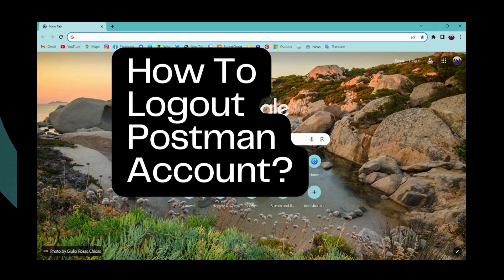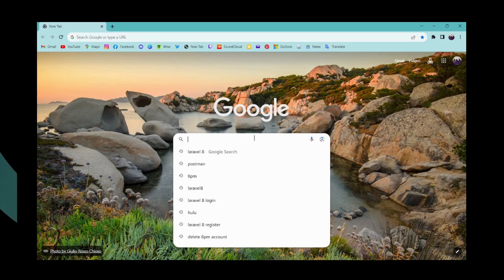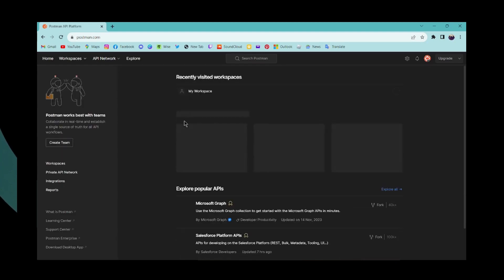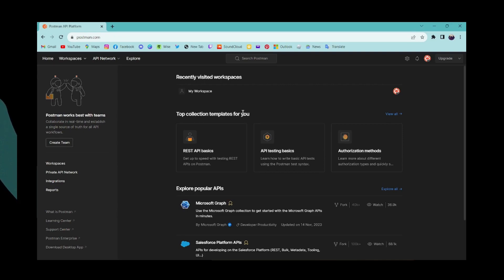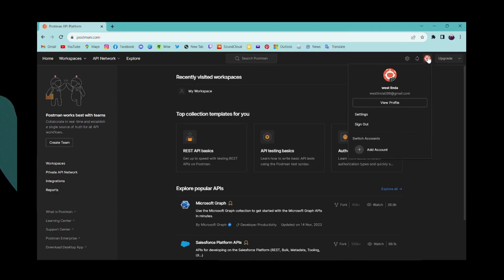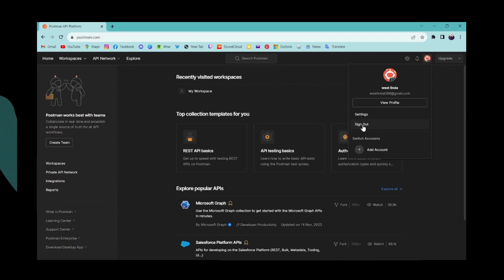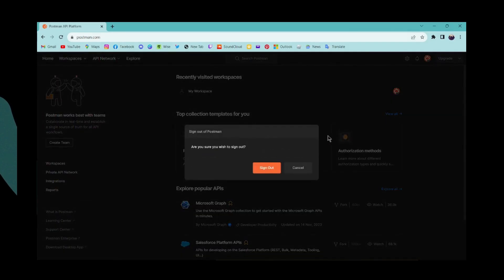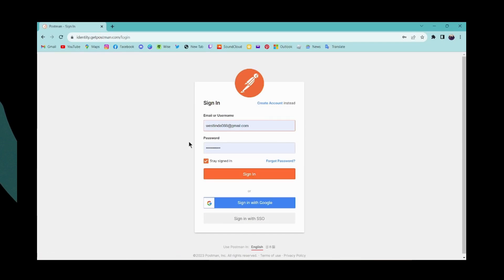How To Logout Postman Account?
Welcome to MiniProTips! Need assistance with logging out of your Postman account? This comprehensive tutorial has you covered. Discover the straightforward steps to successfully sign out of Postman. Whether you're a novice or seasoned user, our step-by-step guide ensures a smooth logout process. Join us and learn how to securely log off from your Postman account hassle-free!